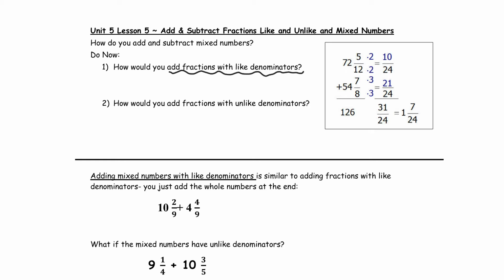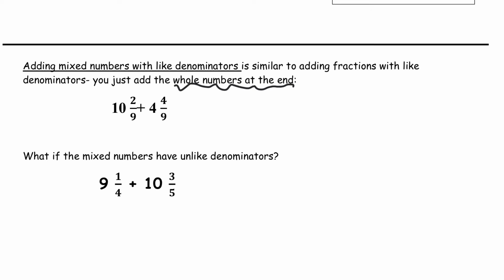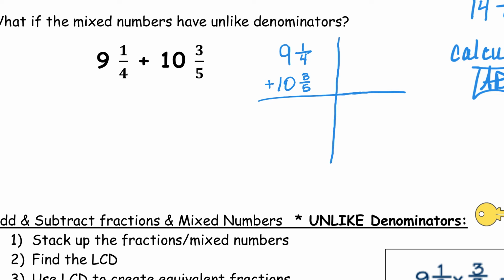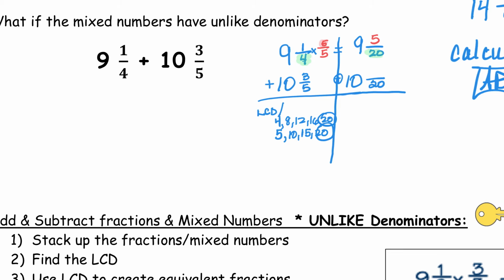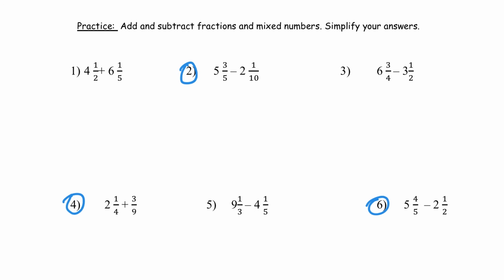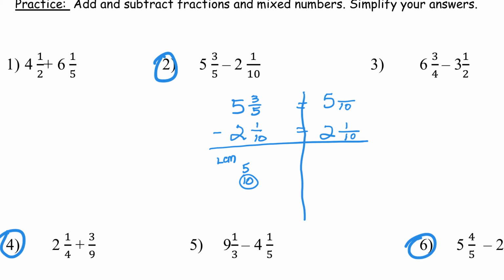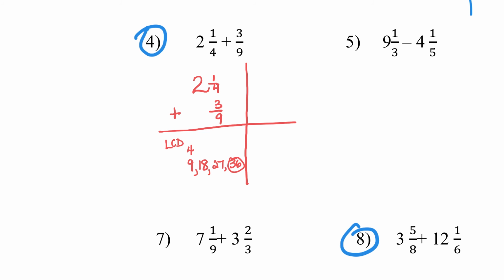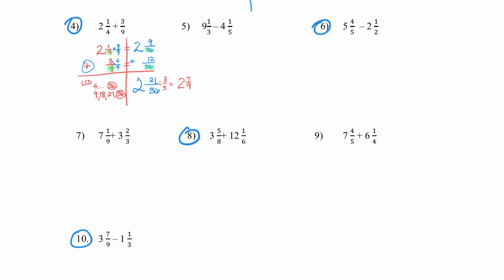Unit 5 Day 5 Fractions & Mixed Numbers